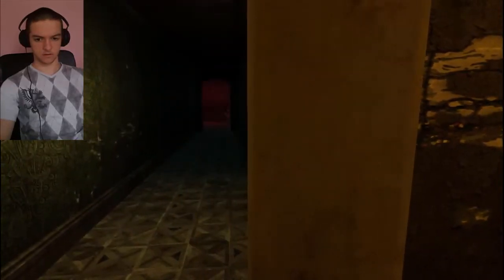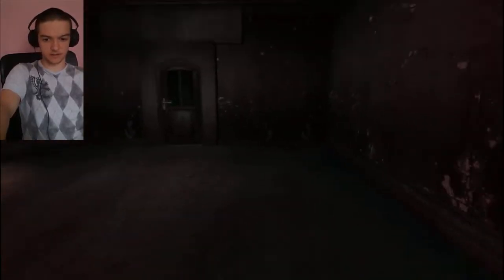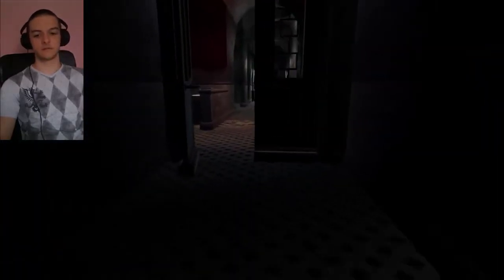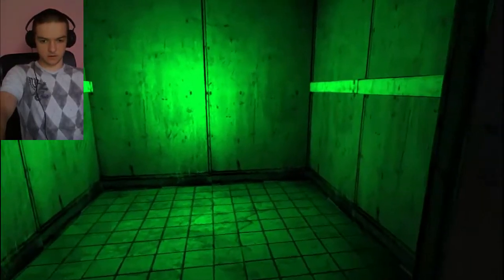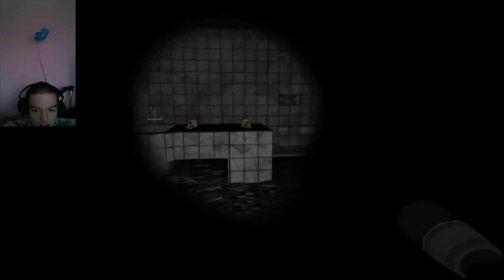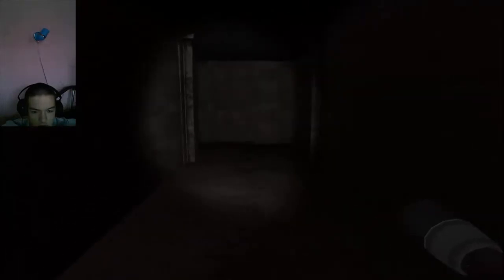The Morgue | Indie horror game | Sneak peek